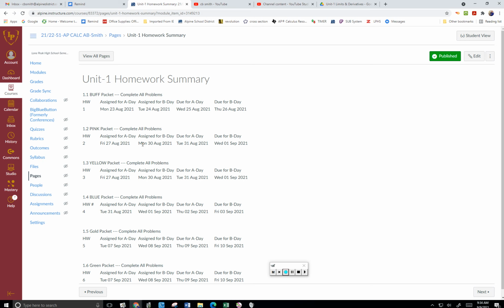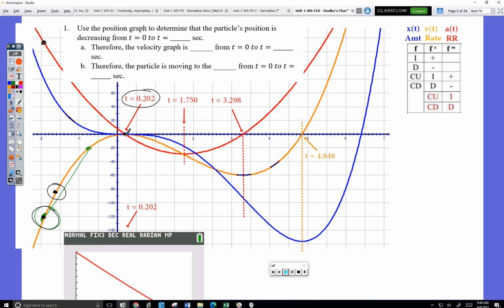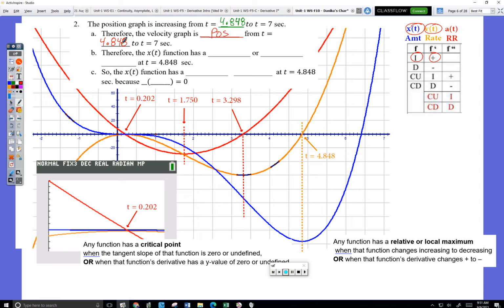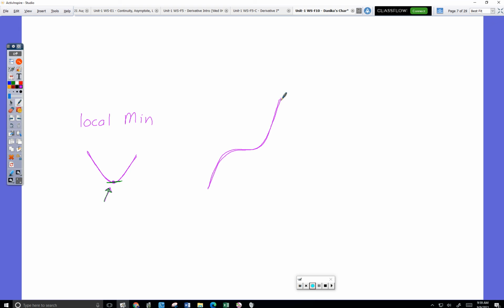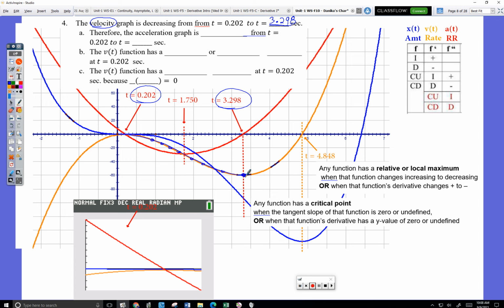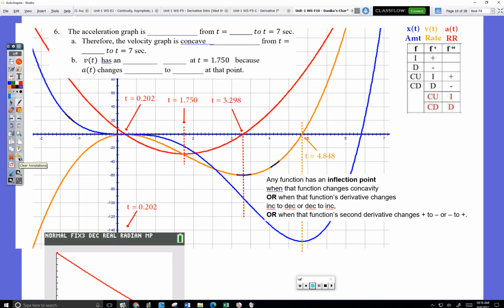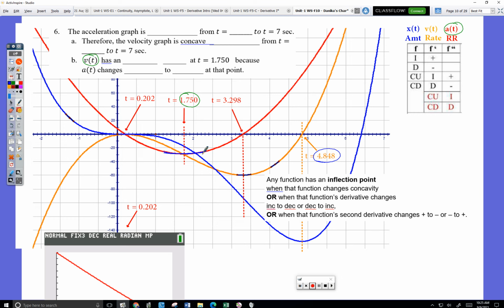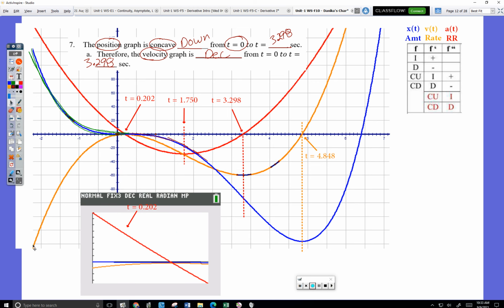Unit 1 WS F10 Danika's Chart Intro Wed 04 Sep 2019 17